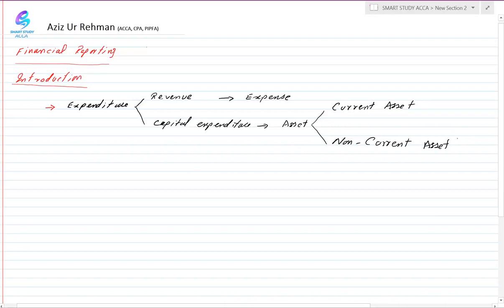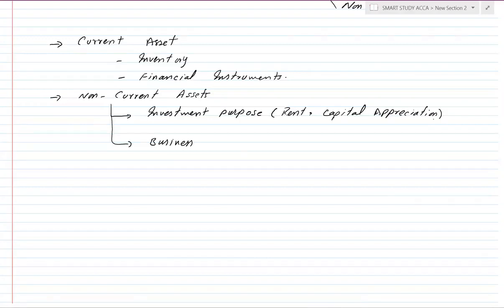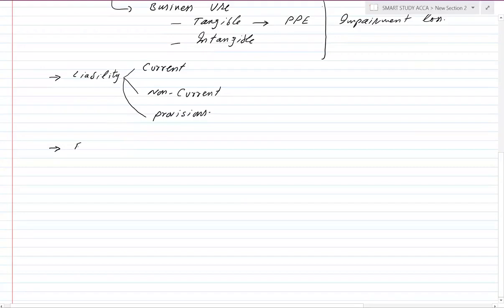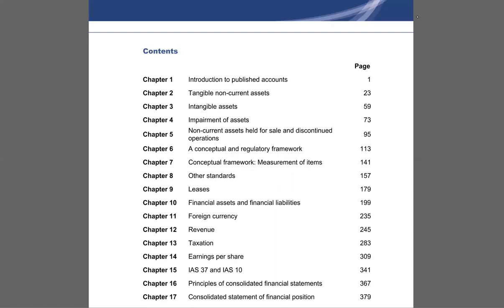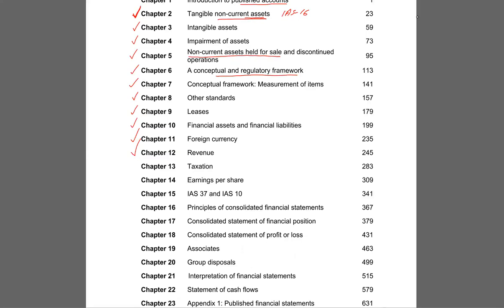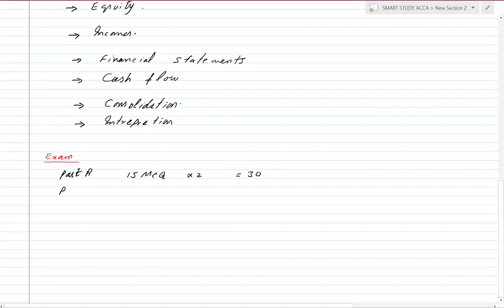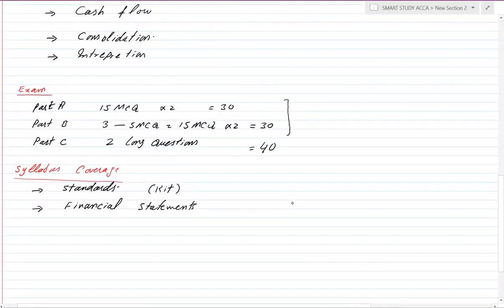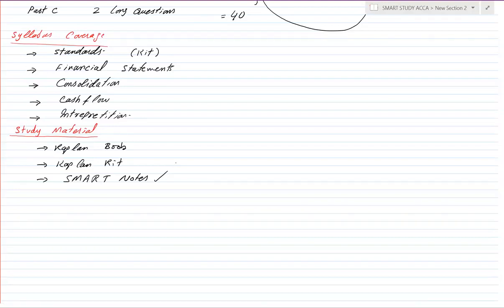ACCA | F7 Financial reporting | Introduction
"🚀 Elevate your career with our live ACCA classes at U-learns! Join now for expert guidance, real-world insights, and a pathway to success. ACCAEnrollment CareerElevation"